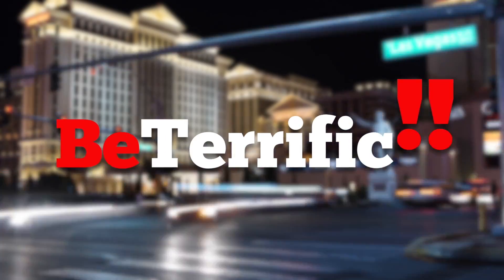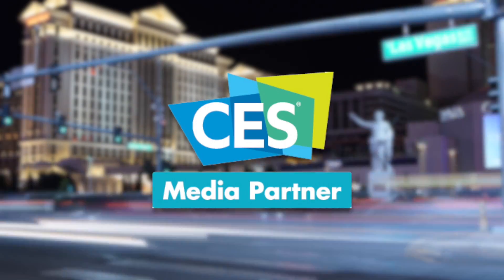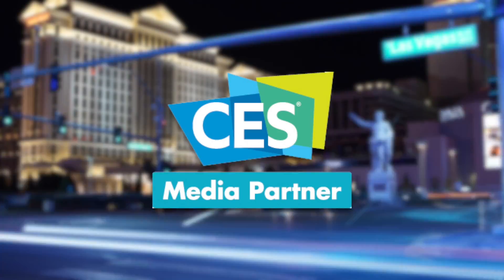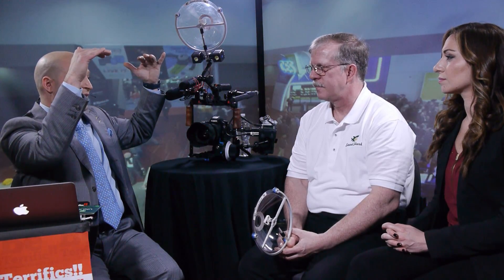SOUND SHARK Parabolic Microphones at CES 2017 on BeTerrific!!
BeTerrific Live at CES 2017!

Sound Shark's Paul Terpstra joins us on the BeTerrific CES 2017 Live Show to demonstrate for us the Sound Shark parabolic microphones that are portable enough to use with any camera kit and captures professional audio!